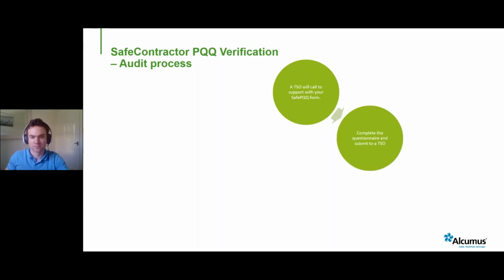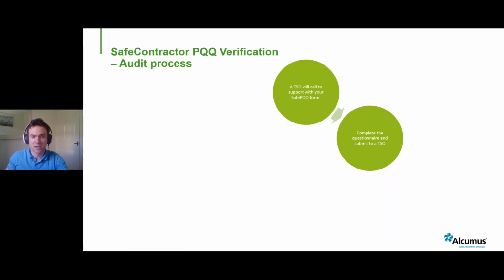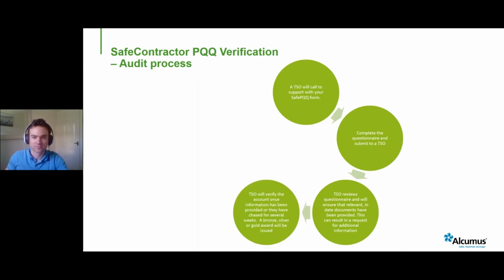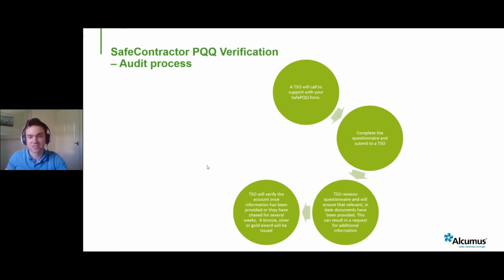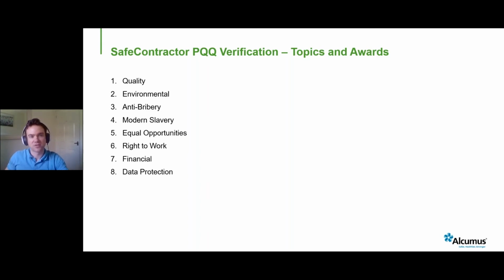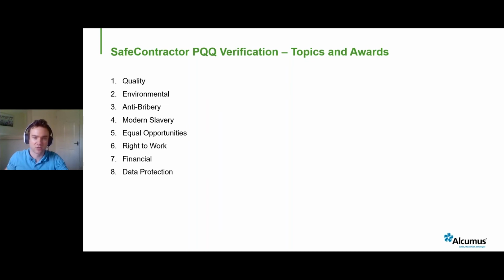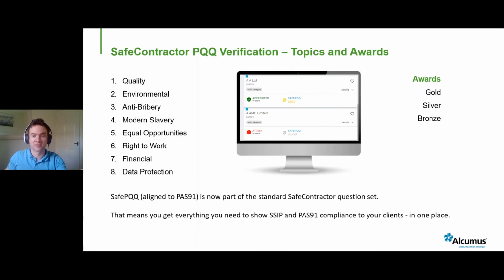SafeContractor PQQ Verification Audit Process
The PQQ verification process is very similar to the stage 1 audit.  Once you’ve selected the level of support you need for your accreditation and tell us about your business we can proceed with your audit.